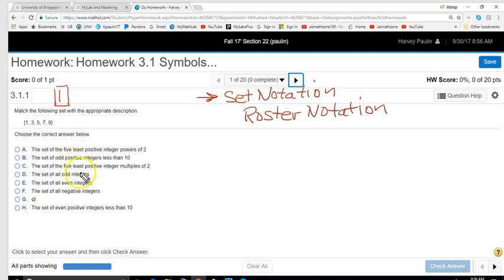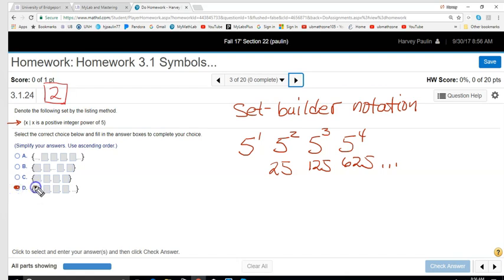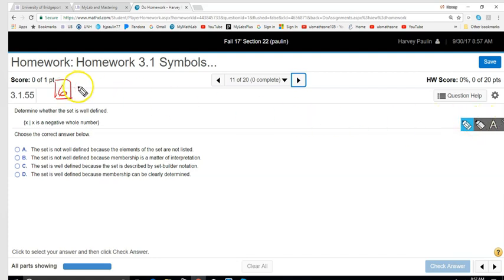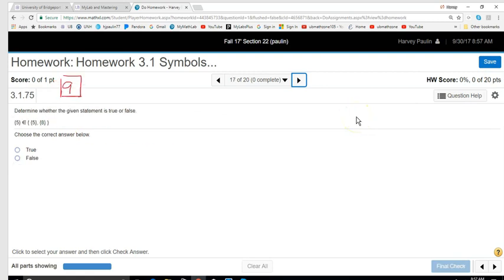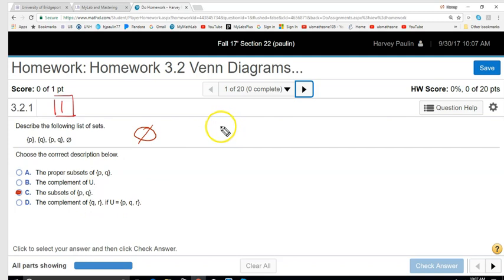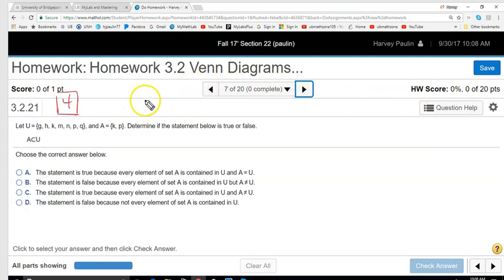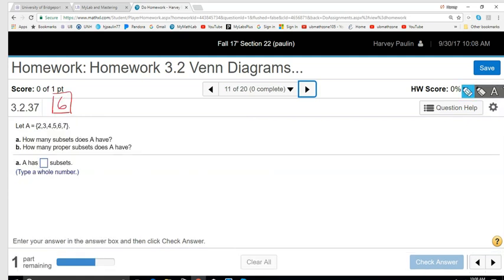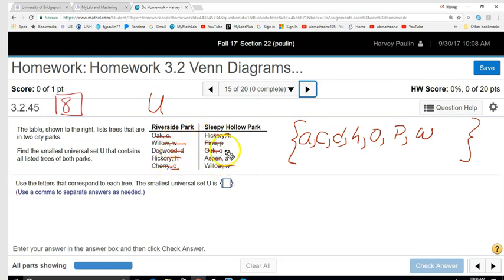CPN 3.1 & 3.2 Sets and Set Operations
Sets and Set Operations